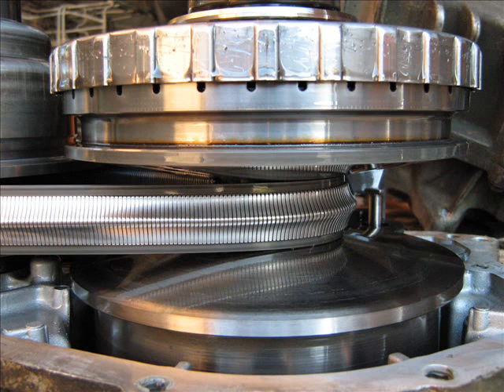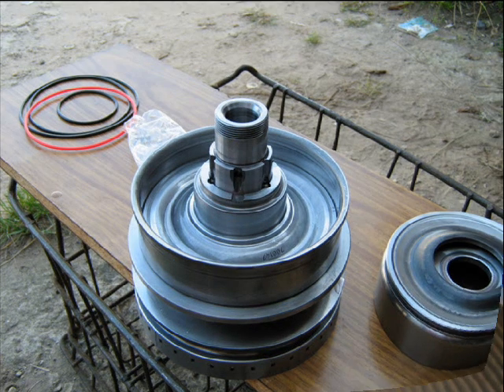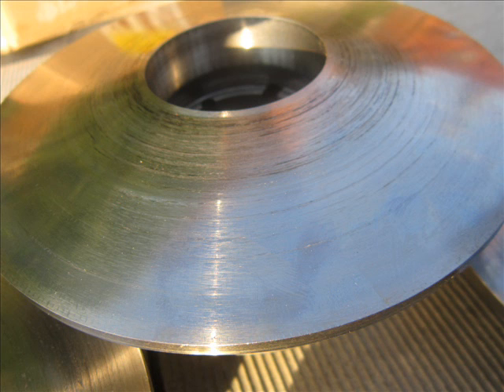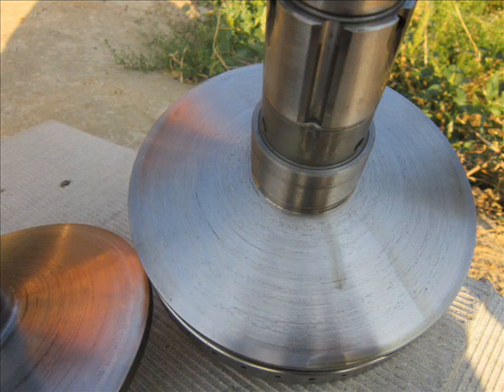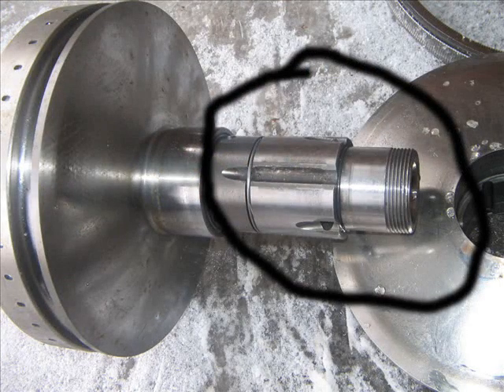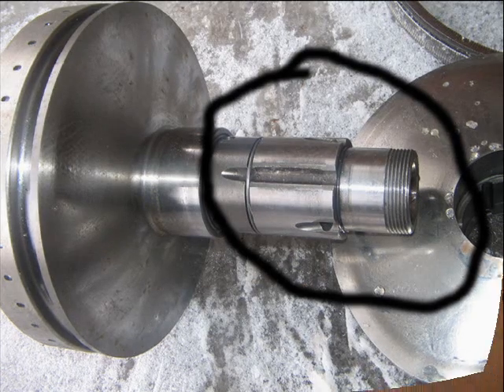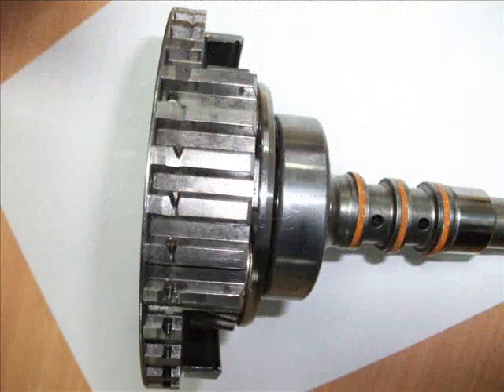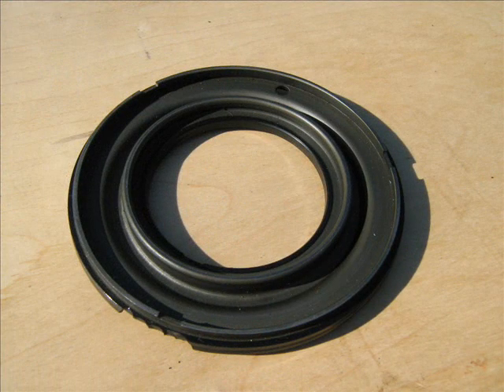The driving shaft VT25-E/VT20-E. wmv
The driving shaft. Piston forward is one of the weaknesses in the variator (CVT). Major failures because of it. Rubber deposited by curing on a metal part of the piston - hardens and loses elasticity. Height (thick-ness on) a rubber bumper is only 5 mm, and height of the cylinder in the fixed part of the cone leading shaft is also small. During compression clutch forward, the piston is so out of the cylinder, which creates oil leak on the outer circumference of the piston. Reduced contact area between the piston and cylinder. Falling oil pressure ball valve on the piston does not have time to close. Piston periodically presses, the press clutches. And as a result is obtained:
1. Twitching of the time away.
2. Wear of the friction, they simply burn out. Increased clearances and there is a metal ring.
3. Of clutch friction material are particles that fall into the oil block of solenoid and a valve, which causes them to malfunction - jamming valve (plunger).
4. Wear surface of the cones.
5. Wear metallic belt.
6. Crushing balls in the slots.
7. Chips in the slots themselves driving and driven shafts.
8. As a result - jamming mobile cones.
9. And later breakage of the metal belt.
10. In the torque converter divides the overrunning clutch.